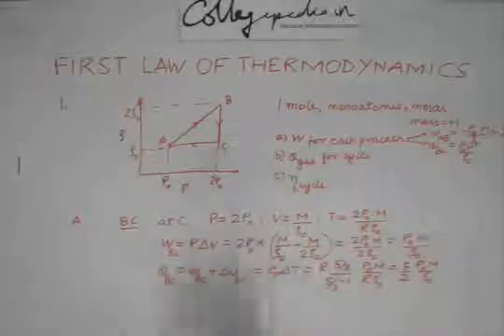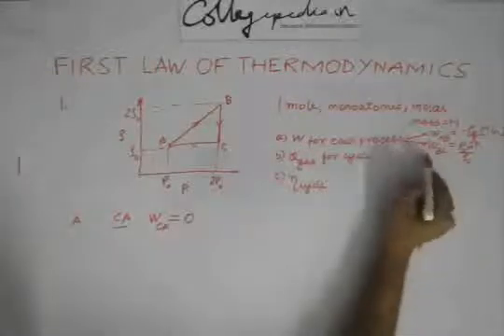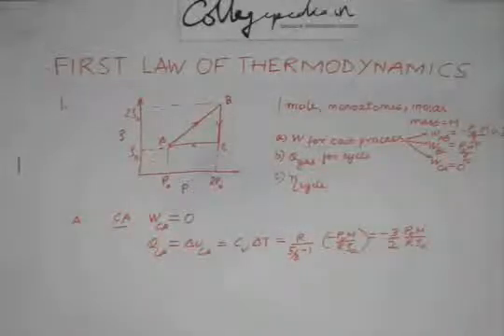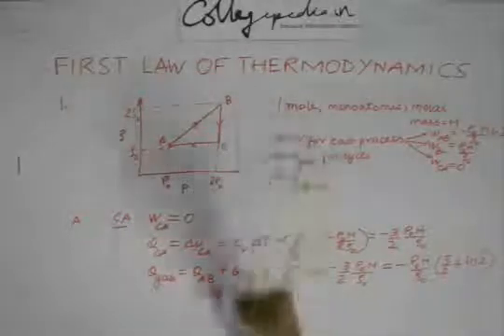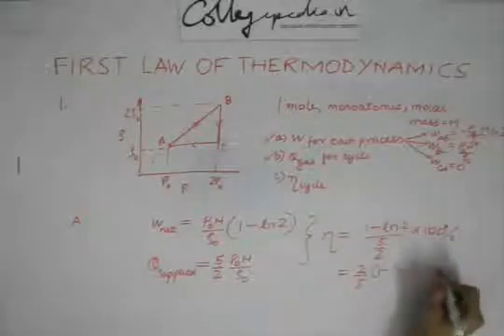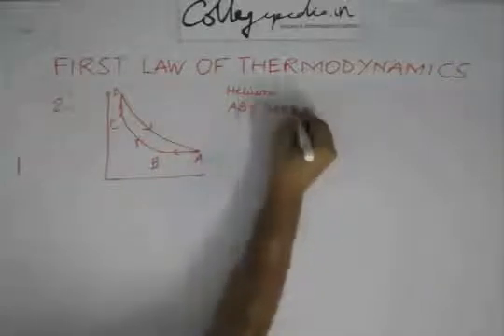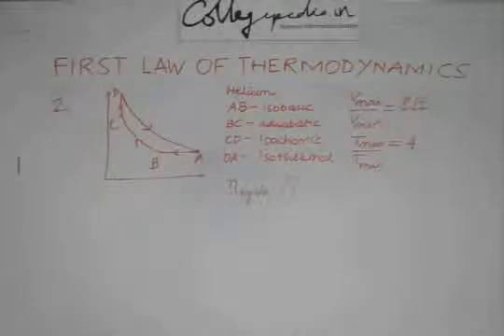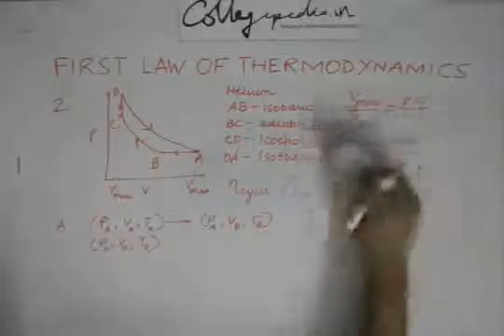First Law of Thermodynamics, Lecture 10, Physics IIT JEE (Solved Examples continued)